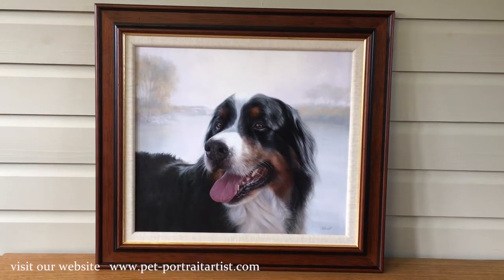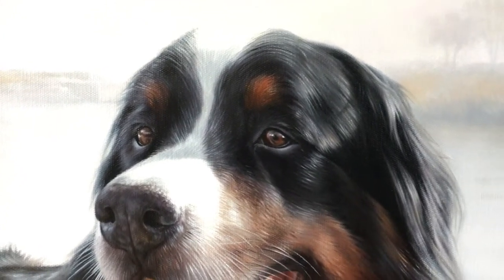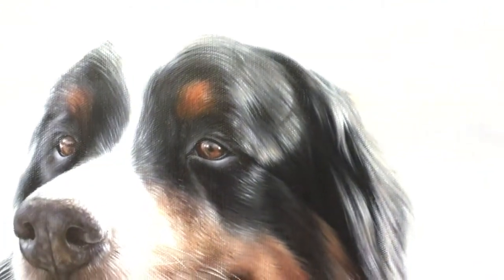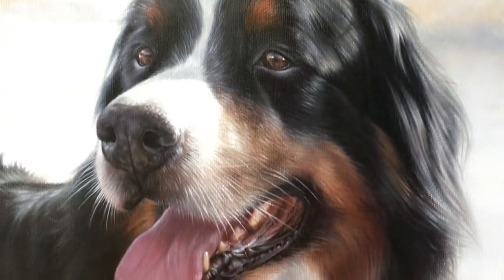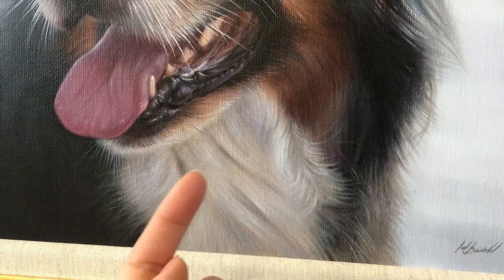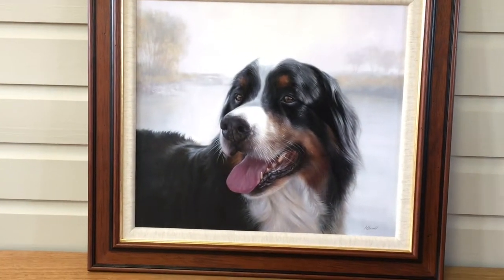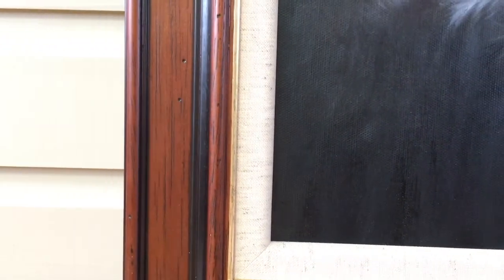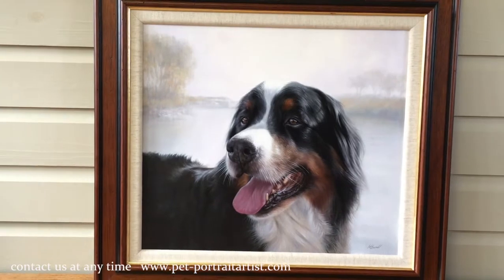Pet Portraits - Bernese Mountain Dog Oil painting by Nicholas Beall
Here is a portrait which Nicholas Beall painted - Yes its a painting! Amazing isn't it. It's not a photo. It's been traditionally hand painted in oils on Italian Linen canvas and it is heading off to our clients in the USA this week. The dog is called Yogi and we hope you all like the painting too!